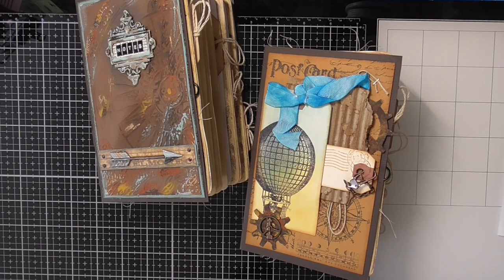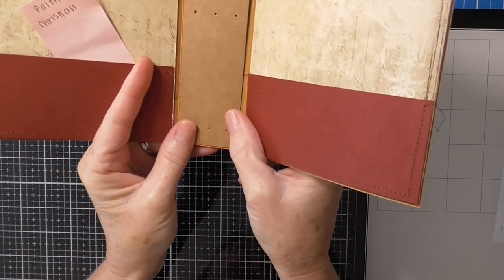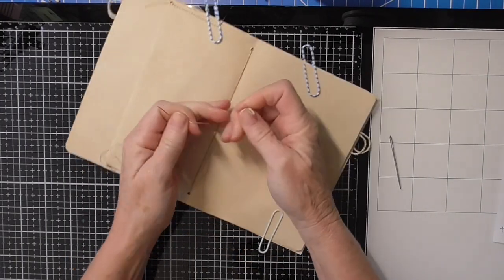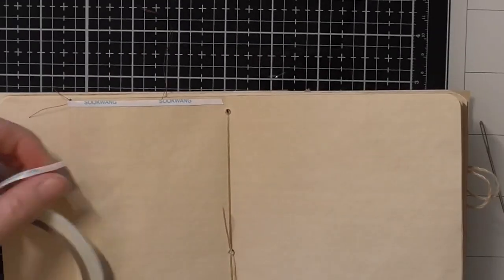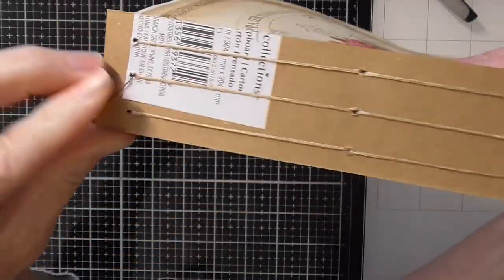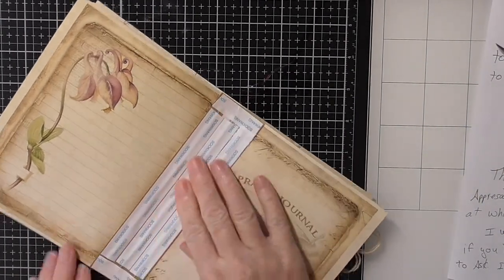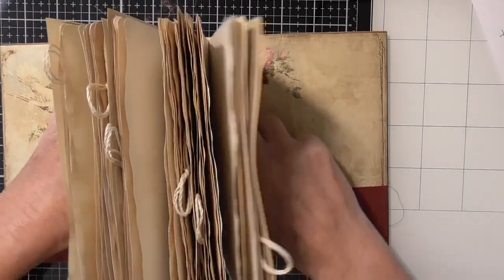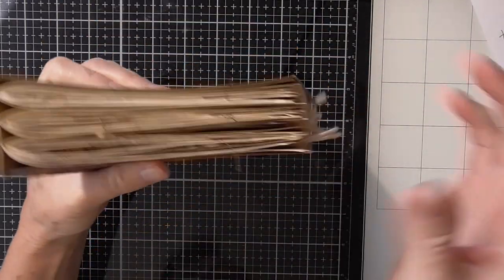Tutorial - Hidden Spine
How to sew and attach the hidden spine.
Thank you for joining me today. Please feel free to check out the videos in my archives. I hope you will find interest, inspiring ideas and helpful techniques that you can apply into your own art.
Once again, thank you so much for the love and support you have given to me through this beautiful art community.
Warmest of Wishes,
Eve Hunter Spaid - Collective Chickadee

Eve Hunter Spaid
4495 Shandalyn Lane